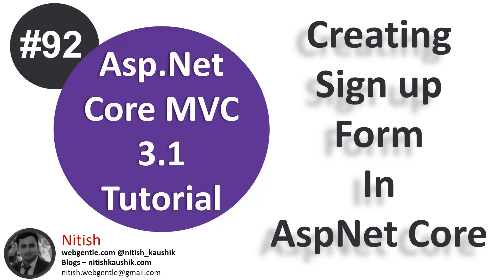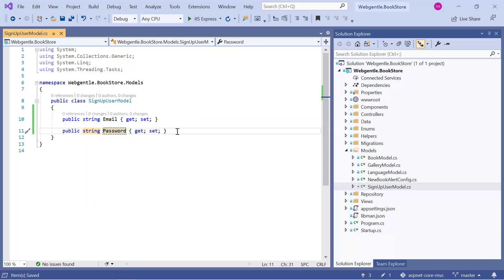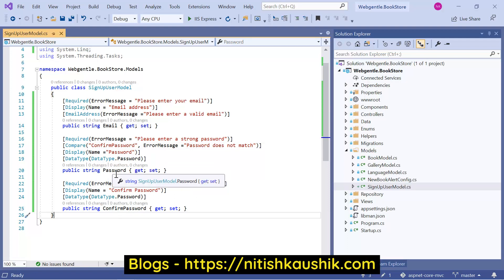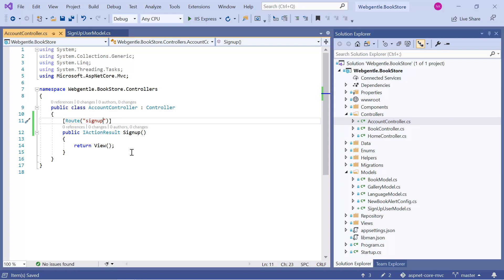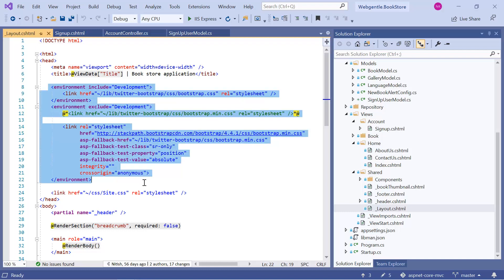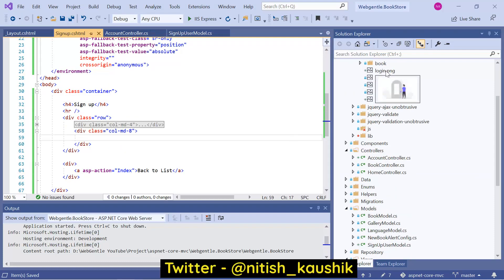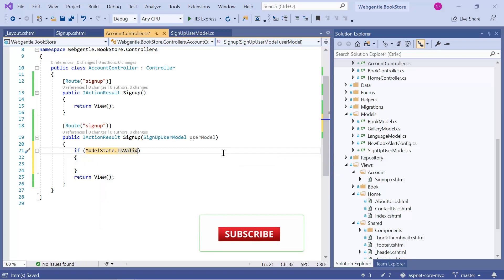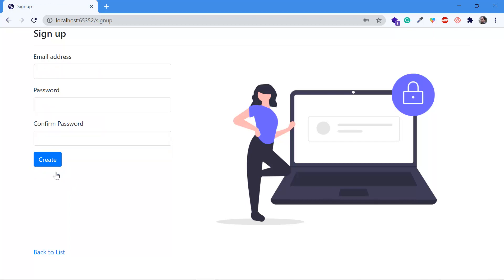(#92) Design a registration (Signup) page in asp.net core | Asp.Net Core tutorial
Asp.net core tutorial: let's design a user registration (signup) page using bootstrap and with all the validations in asp.net core.